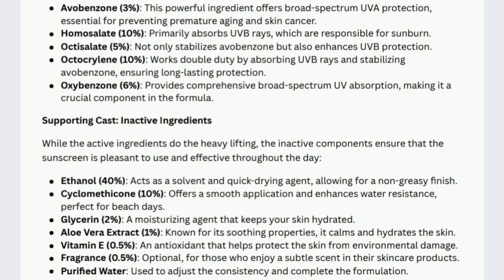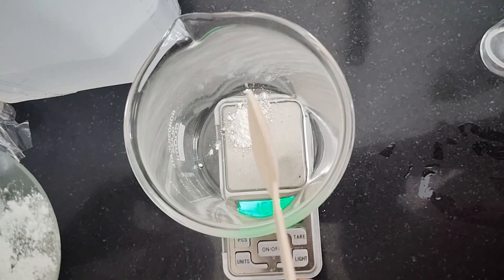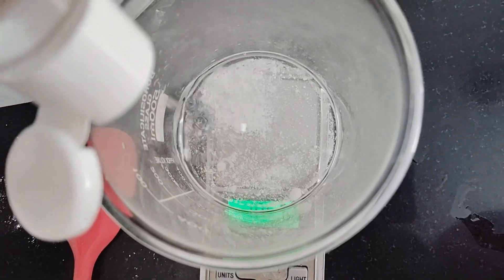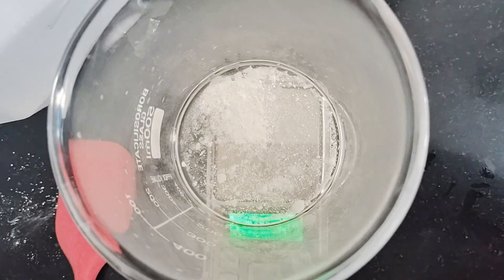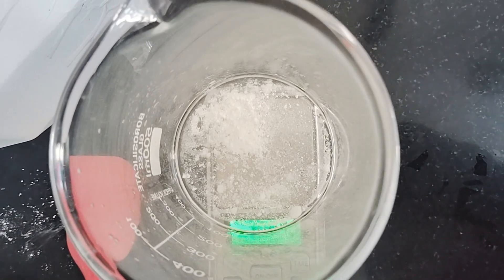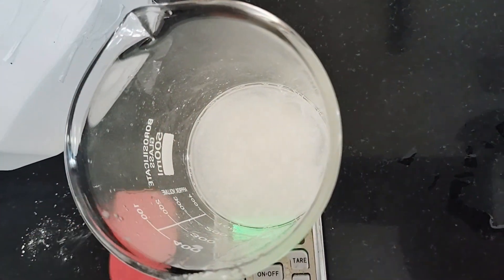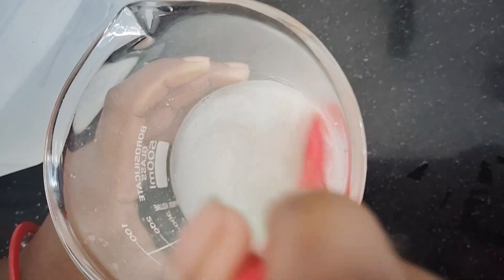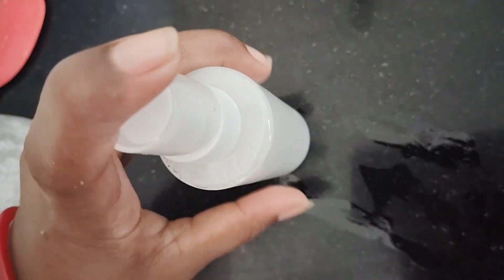How To Make Sunscreen Spray SPF 70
Ingredients Mentioned in Video with Percentage